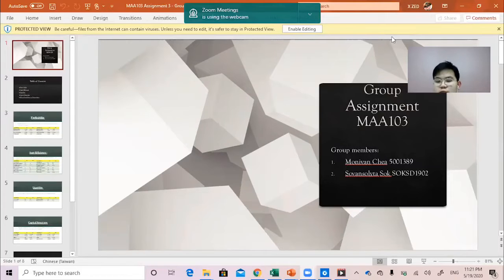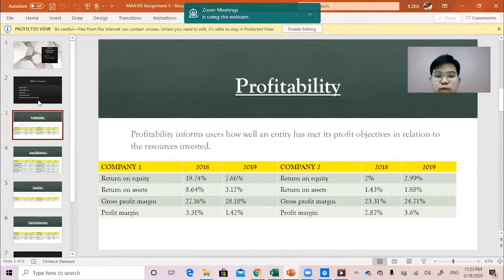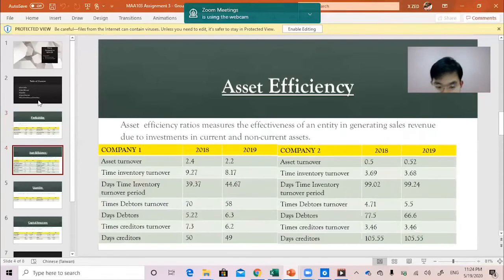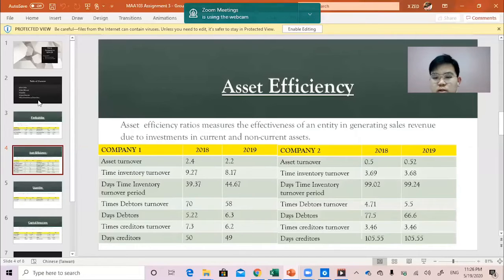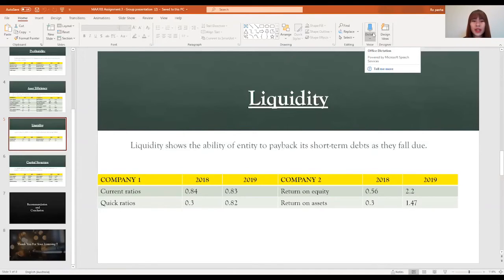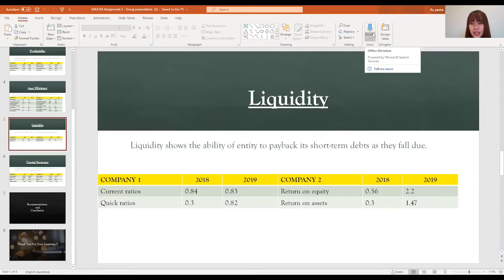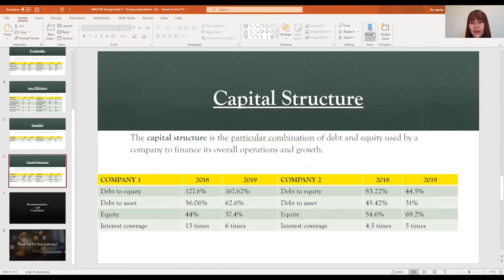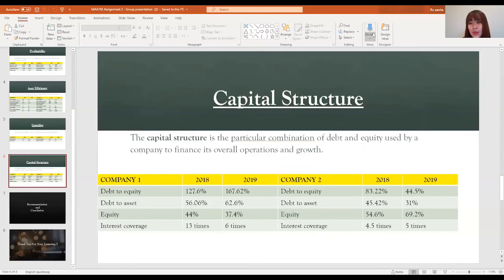MAA103 Assignment 3